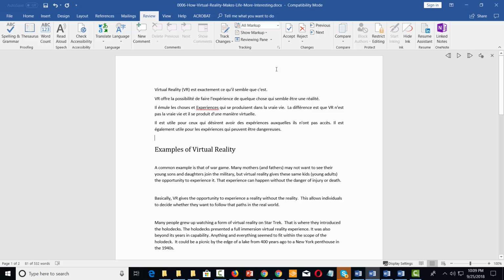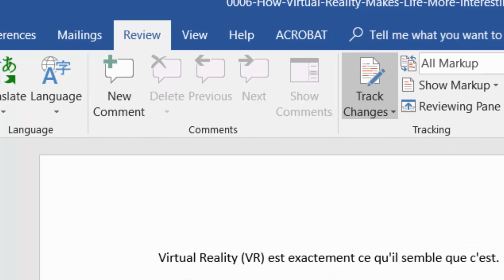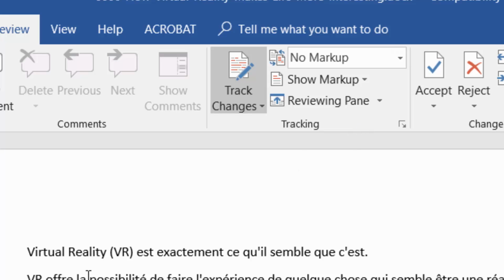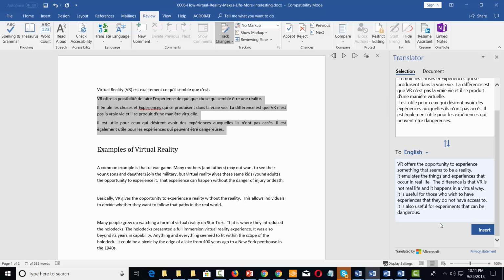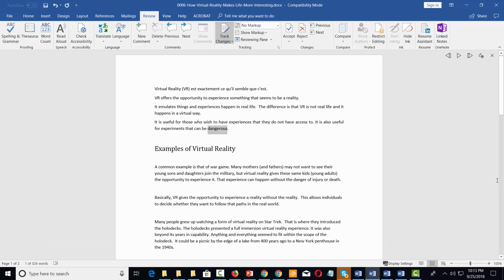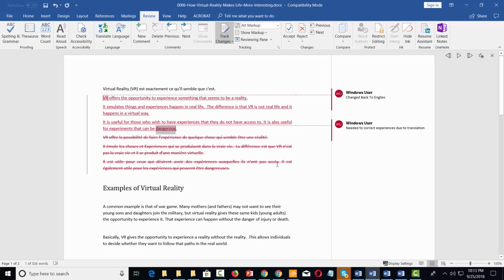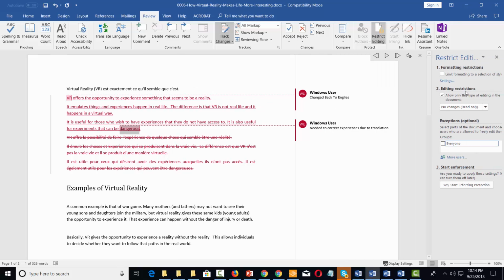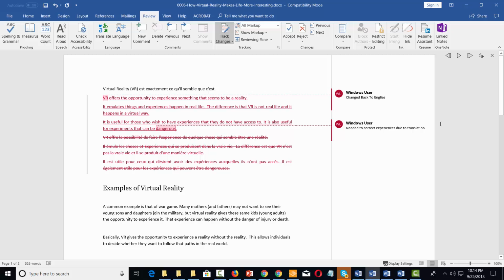14 Review Menu Part 2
Corporate training videos for Word. 2020